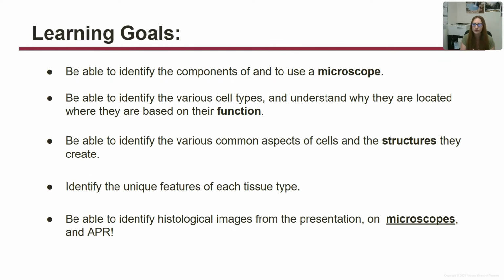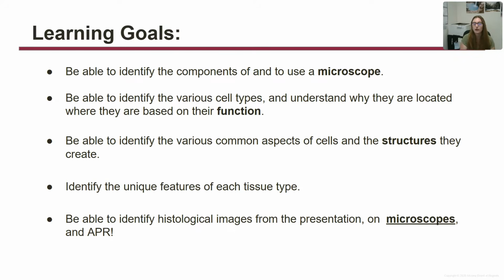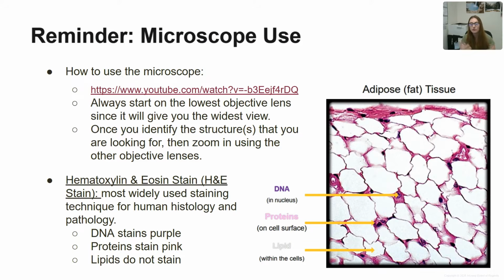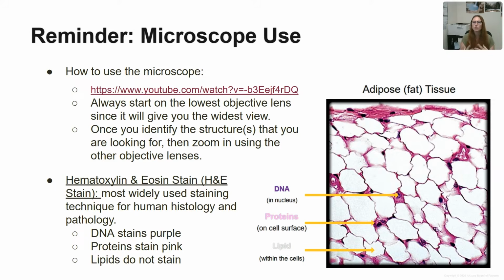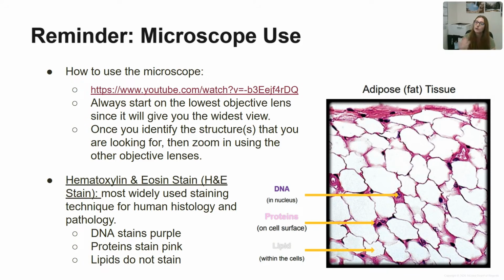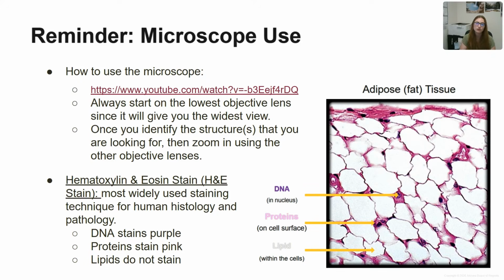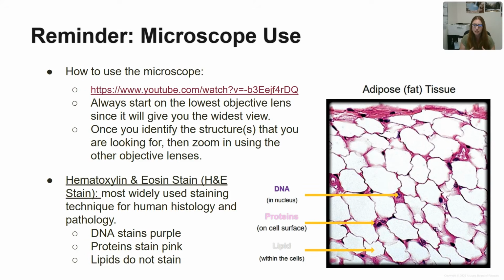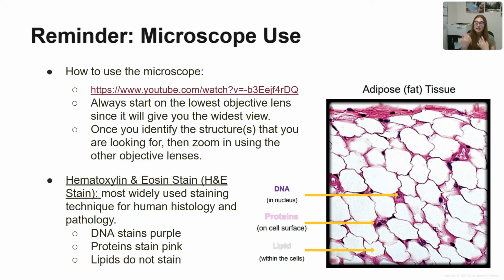Lab 2 Part 1 Overview and Microscope Review